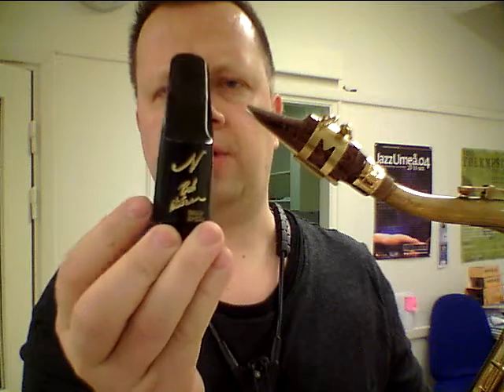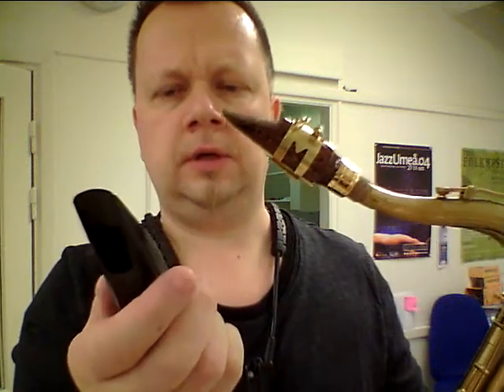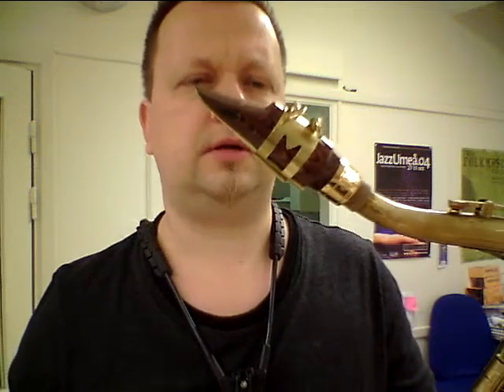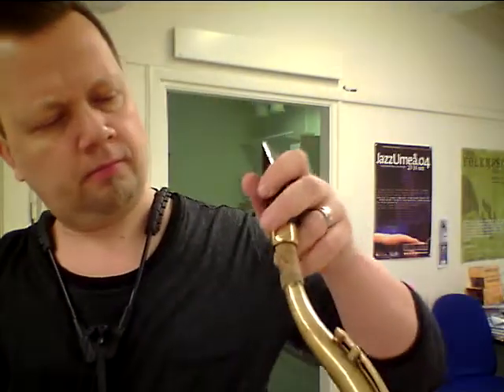Rafael Navarro Bebob Special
Hi guys, here´s a follow up for my previous clips with Navarro pieces.
Here´s the Minzer model,bebop Special, both marble and HR.Tip opening 8 and 8*.
Saxplayers in Finland&Sweden, if you´re interested to try these out just throw me a message!
I have played many different mouthpieces but Mr Navarro is the MAN,he really can make mouthpieces!!!More info about Navarro,